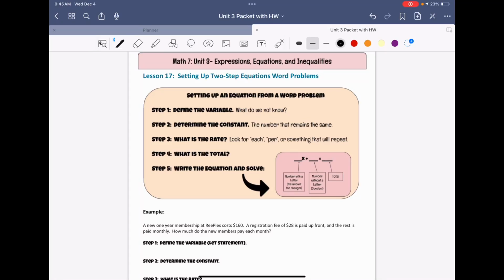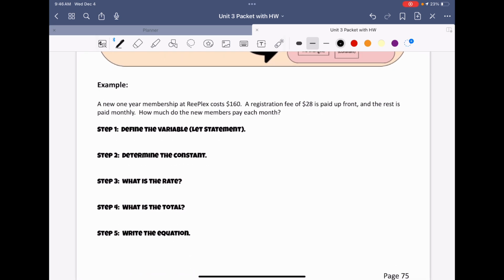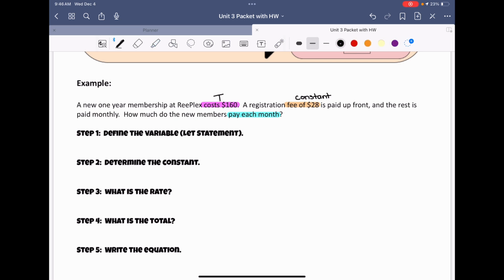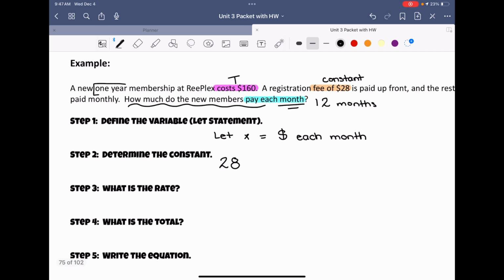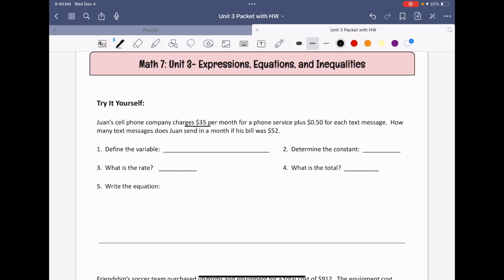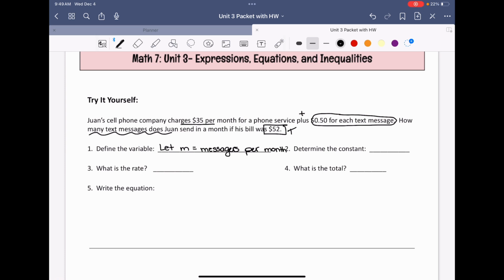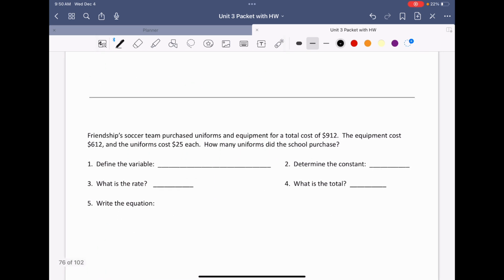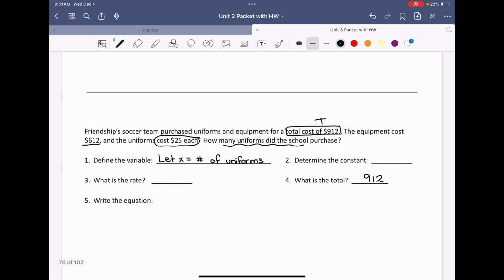Unit 3 Lesson 19